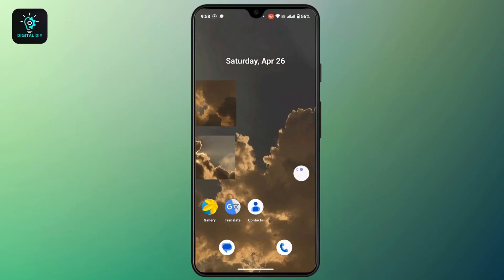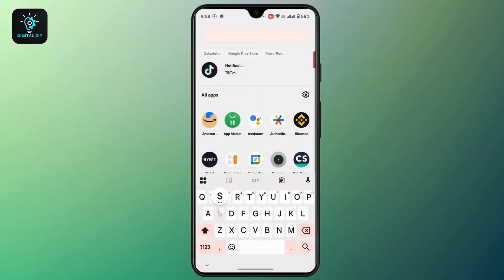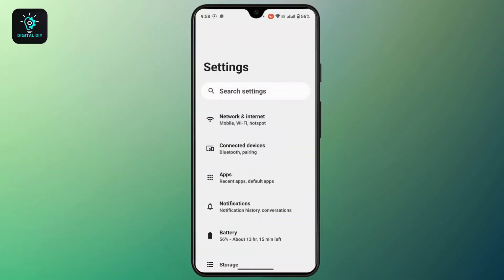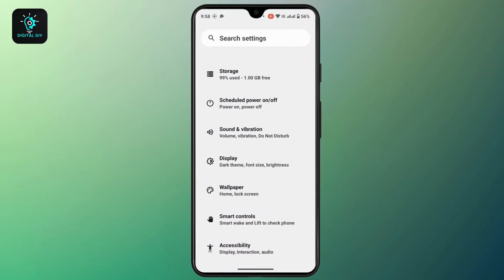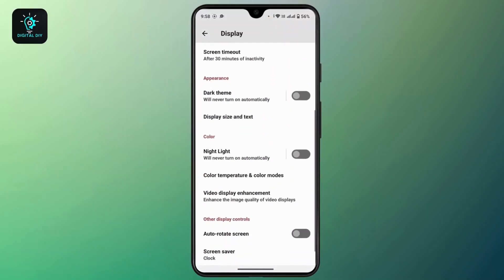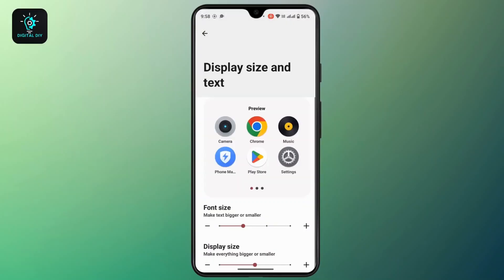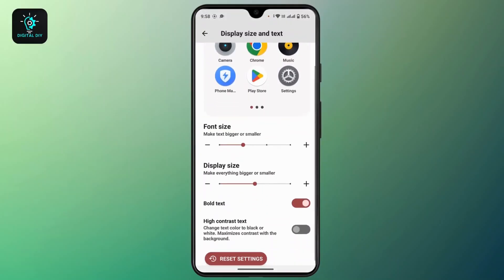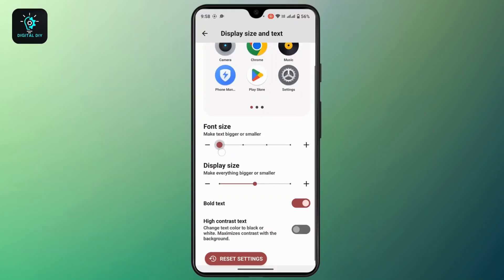How to Change Instagram Text Font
In this video, Kate will show you how to change the Instagram text font on your device. Since Instagram doesn’t provide built-in font options, the only way to alter the text style is by adjusting your device's global font settings. Follow this easy step-by-step guide to change the font size and style for Instagram bios, captions, and comments. Make your Instagram posts more personalized with different text fonts. Watch now for the full guide!

Chapters:
00:00:00 - Introduction
Kate introduces the video and explains how to change Instagram text font.

00:00:10 - Instagram Font Issue
Learn why Instagram doesn't offer built-in font options and the solution to change the font globally.

00:00:20 - Access Device Settings
Navigate to the settings of your device to begin changing the text font.

00:00:30 - Go to Display Settings
Scroll down and tap on "Display Size and Text" to access the font settings.

00:00:40 - Adjust Font Size
Adjust the font size using the "Font Size" option to change the text size on Instagram.

00:00:50 - Save and Apply
Once adjusted, the font style will be changed for Instagram.

00:01:00 - Conclusion